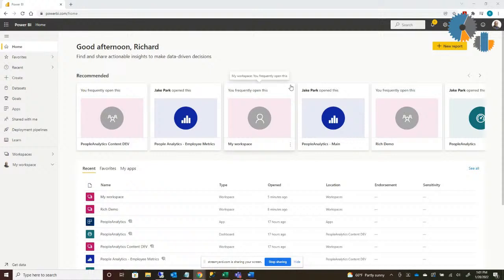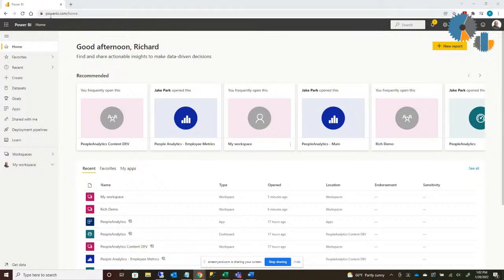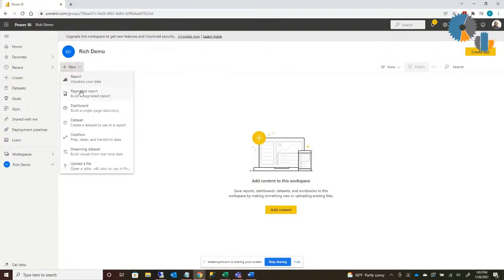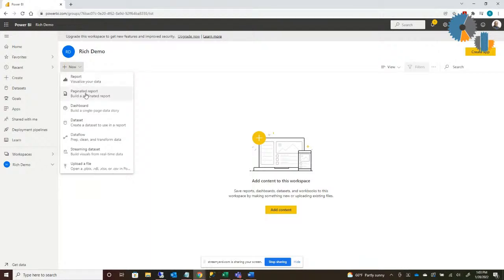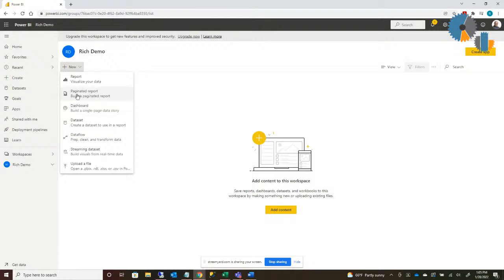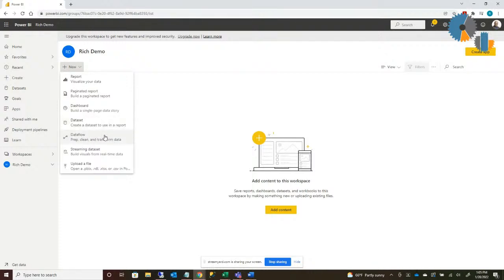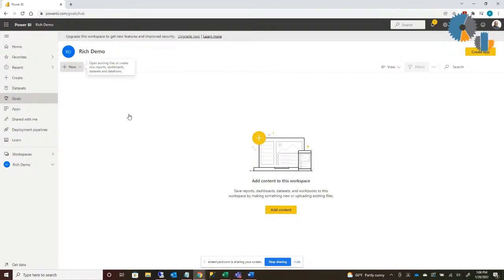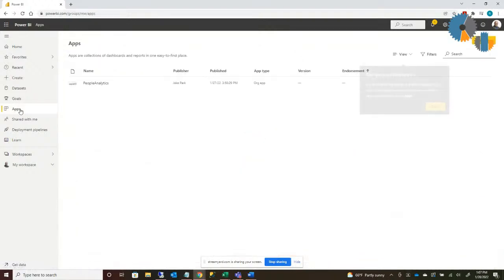Overview of the Power BI Web Portal and Terminology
Join Rich Bendickson of Dashboard for a high-level walkthrough of the Power BI web portal and terminology.